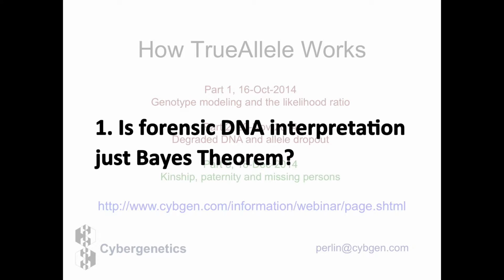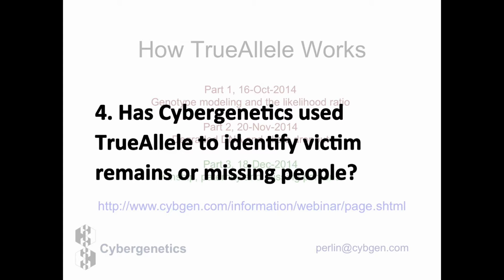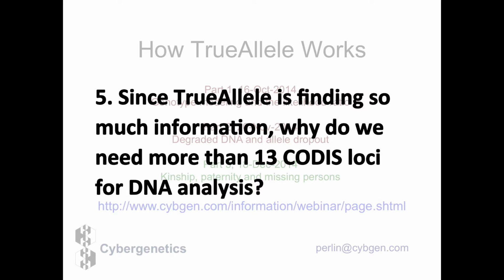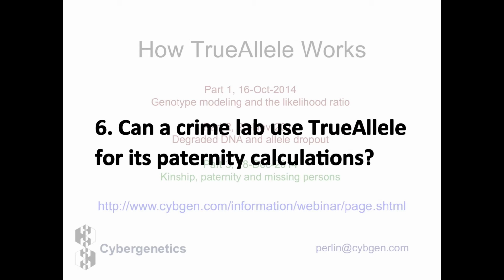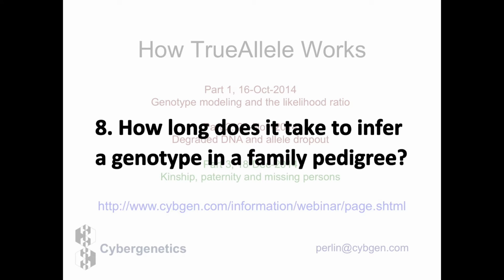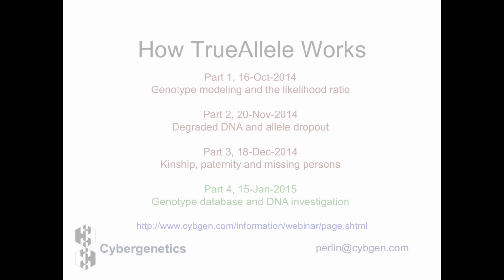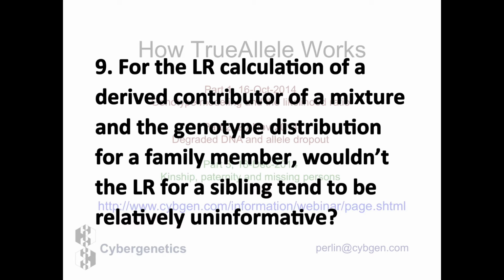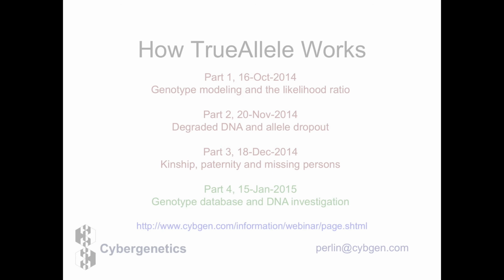How TrueAllele® works (Part 3) Q&A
Q&A session

TrueAllele Casework separates DNA mixtures into genotypes, solves kinship and paternity, and calculates match statistics. This half hour talk will focus on how TrueAllele handles kinship, paternity and missing persons.

This talk focuses on kinship, paternity, and missing persons.